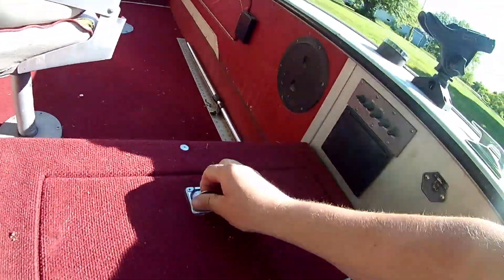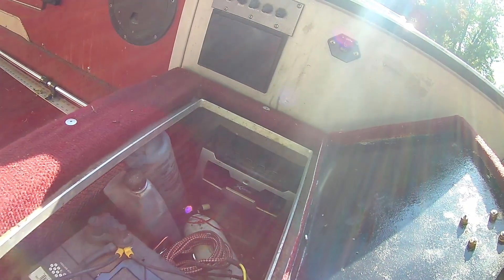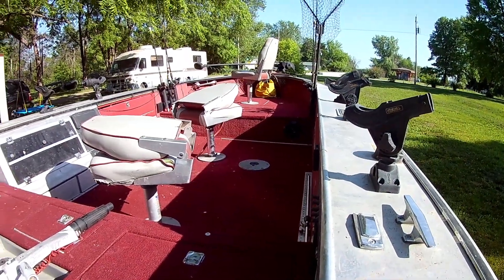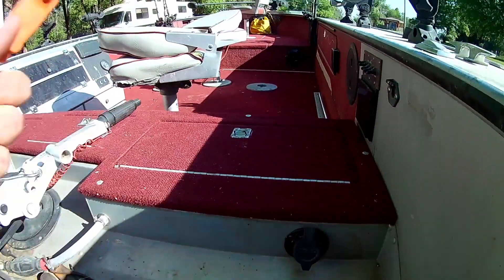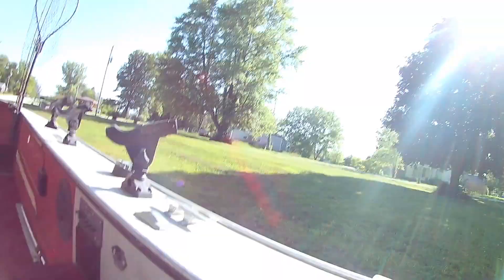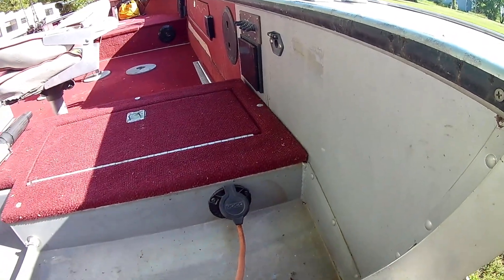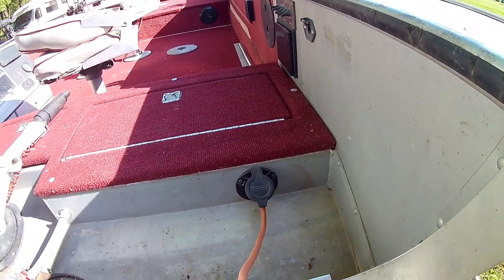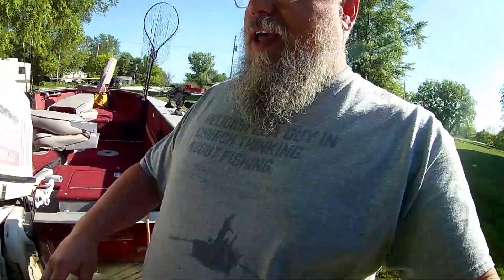Onboard Charging HACK -- A SIMPLE add-on to keep your boat ready to go!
Faith, Family, & Fishing: Tips & Tricks
Boat charging hack / add-on

An add on to my boat that has saved wear and tear on my onboard charger’s power supply cable.  It is as simple as cutting a hole and running a couple of screws!  Definitely one of the best extras I have added to my boat!